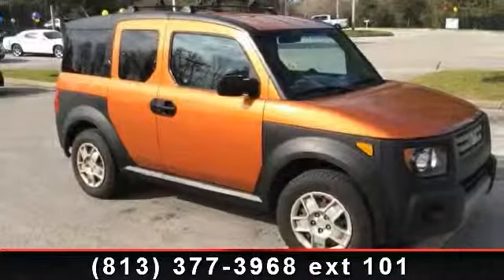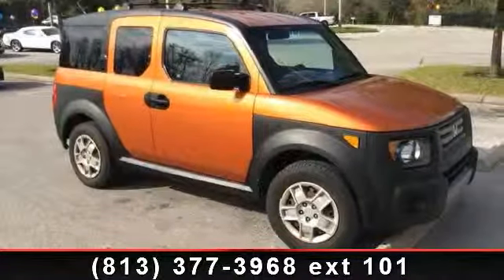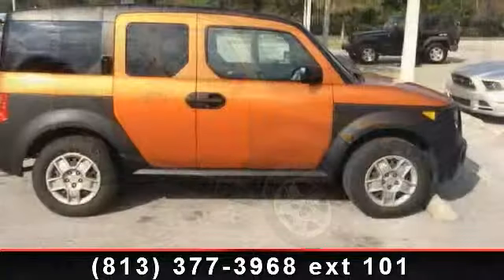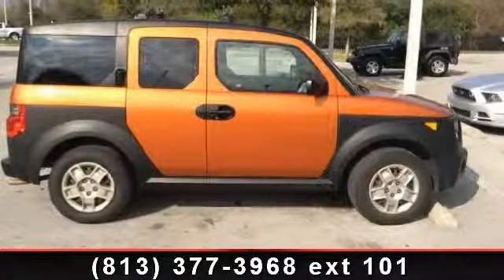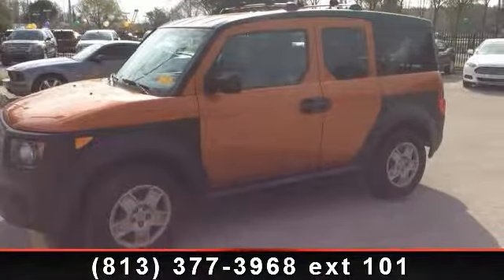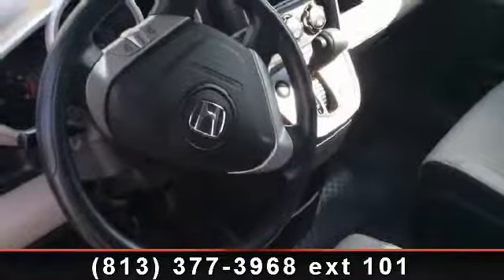2008 Honda Element - Veterans Ford - Tampa, FL 33625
Hands down, one of the most straightforward instrument clusters around. Panoramic visibility. Clean AutoCheck (No Accident data) Take your hand off the mouse because this stunning 2008 Honda Element is the dealer maintained SUV you've been thirsting for. You, out enjoying this superb Honda Element, would be so much better than it sitting here proving nothing on our lot. It's ready, each time and every time. Come let it show you! J.D. Power and Associates gave the 2008 Element 4 out of 5 Power Circles for Overall Dependability. It is nicely equipped. Nobody beats a Veteran's Ford deal!!